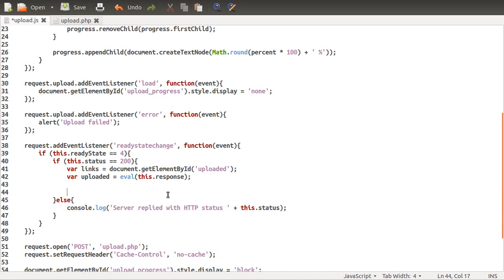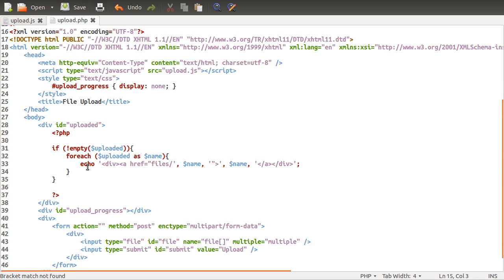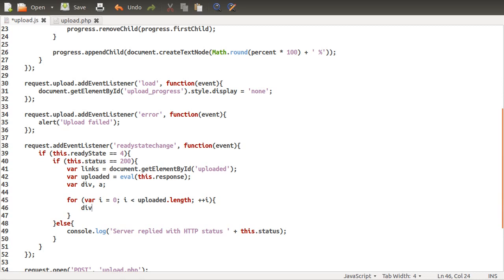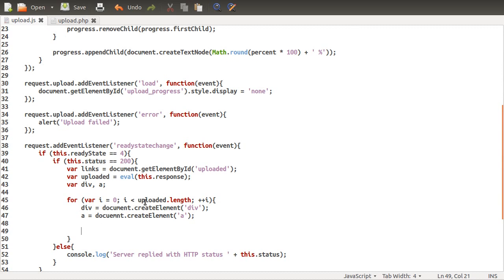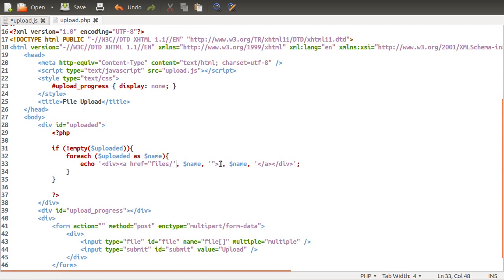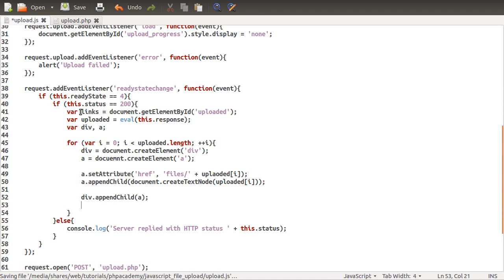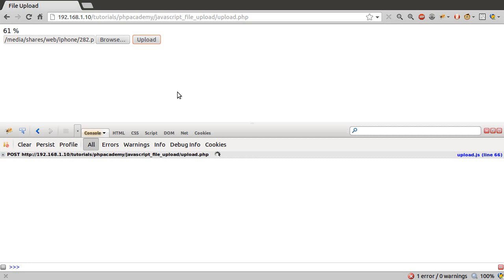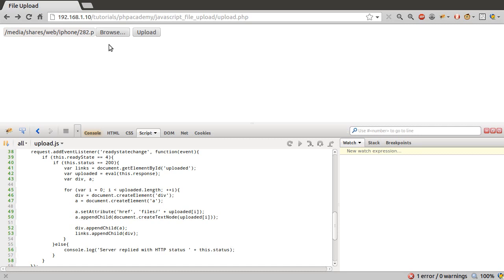JavaScript Tutorials: AJAX File Upload with Progress Indicator (Part 5/5)